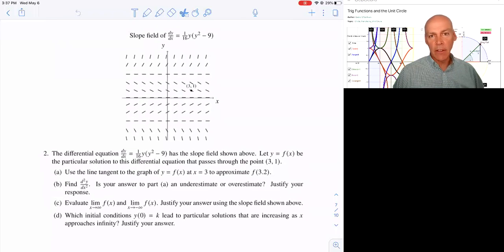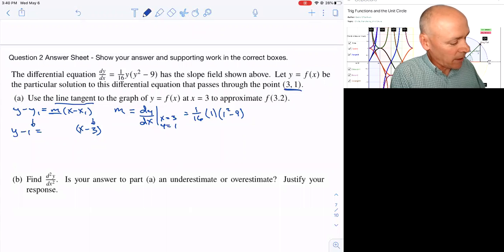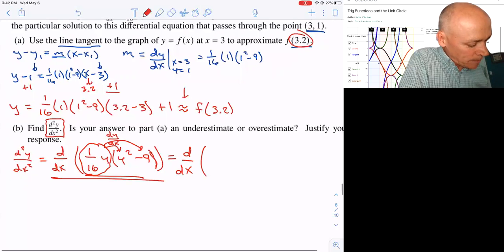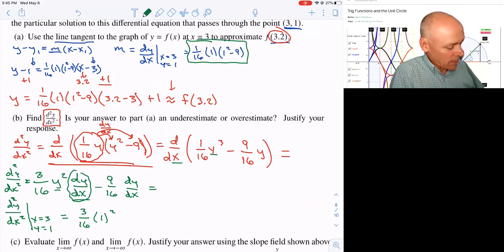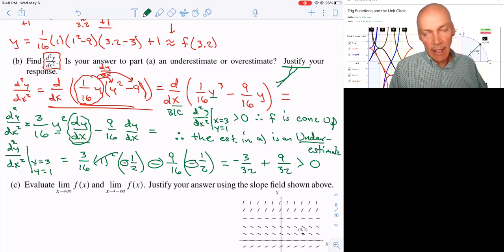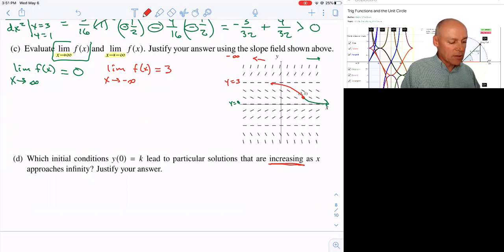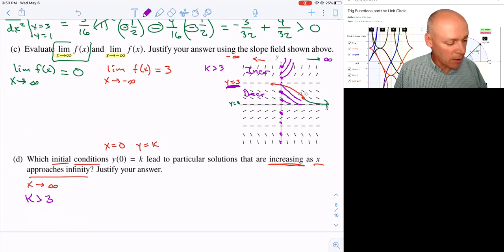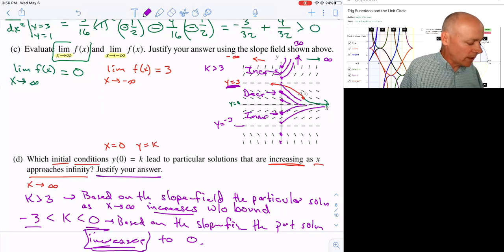AP Calc AB - Unit H Test Question 2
Index:
01:07 2-a
04:09 2-b
11:13 2-c
13:24 2-d